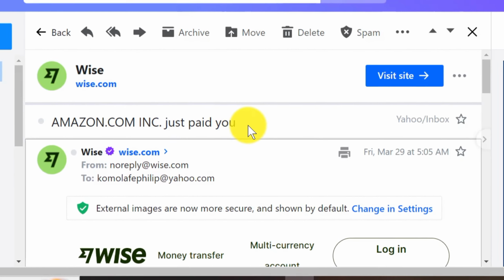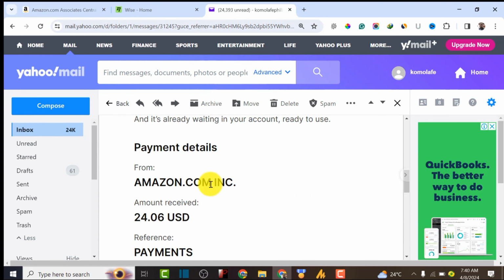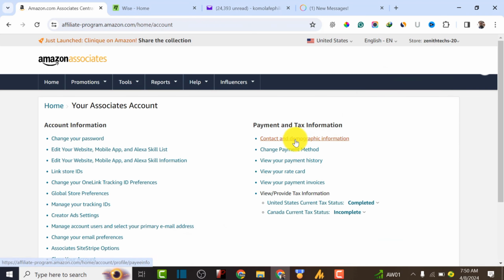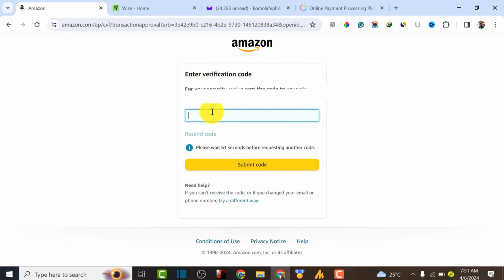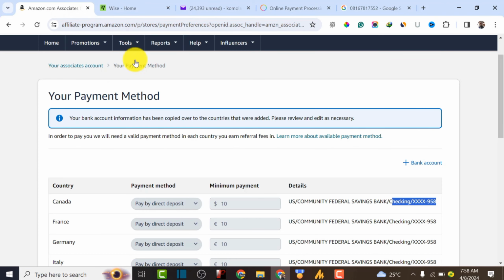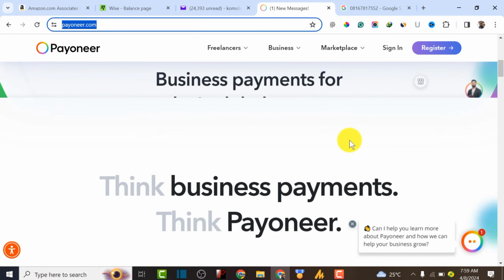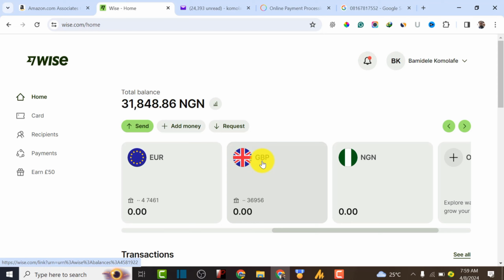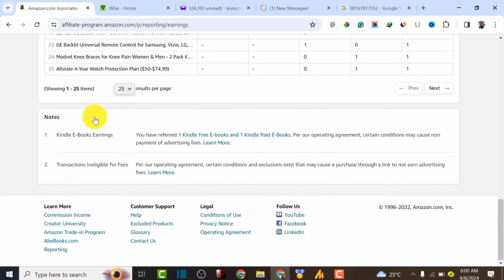How To Get Paid On Amazon Affiliate 2024 - Receive Amazon Associate Payments in Nigeria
Are you an Amazon affiliate marketer in Nigeria looking to get paid from the Amazon Associate program in 2024?

 This video provides a step-by-step guide on How To Get Paid On Amazon Affiliate 2024  and How to receive your hard-earned Amazon affiliate payments seamlessly.

Learn how to receive Amazon affiliate payments in Nigeria in 2024. Watch this video for step-by-step instructions on how to get paid as an Amazon Associate in Nigeria.

Learn the ins and outs of the Amazon affiliate program and discover proven strategies to maximize your earnings through Amazon associate program affiliate marketing. We'll cover everything from setting up your Amazon affiliate account correctly to tracking your commission rates and adding your payment details.

In this comprehensive tutorial, you'll find out how  Receive Amazon Associate Payments in Nigeria, including how to add your account number on Amazon for payment processing. Say goodbye to payment hassles and hello to a steady stream of Amazon affiliate income!

Whether you're a beginner or an experienced Amazon affiliate marketer, this video will equip you with actionable tips on how to make money on Amazon affiliate, how to earn money on Amazon affiliate, and how to get payment from Amazon affiliate with ease.

Get ready to unlock the secrets of successful Amazon affiliate marketing in 2024 and beyond. Don't miss out on this opportunity to learn how to receive payment from Amazon and take your affiliate earnings to new heights!